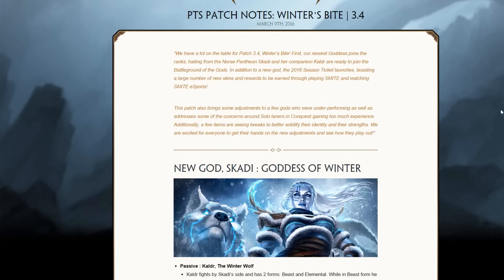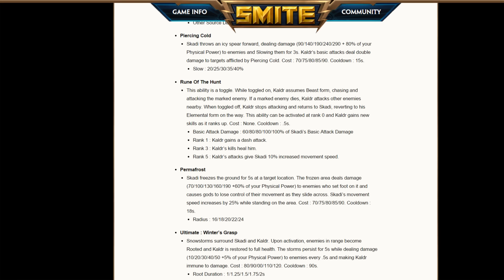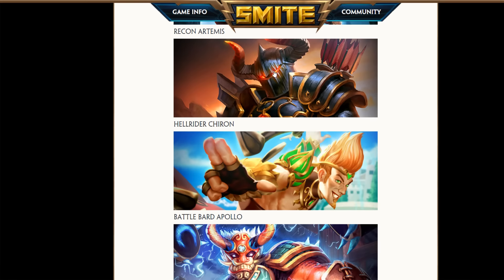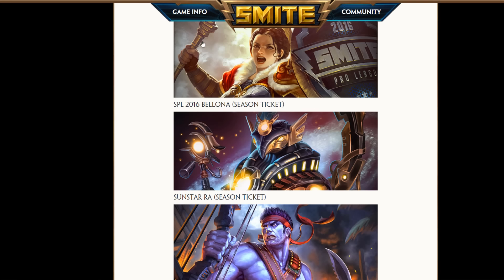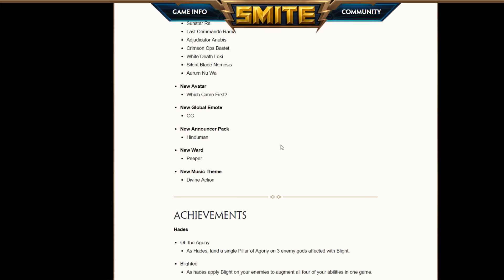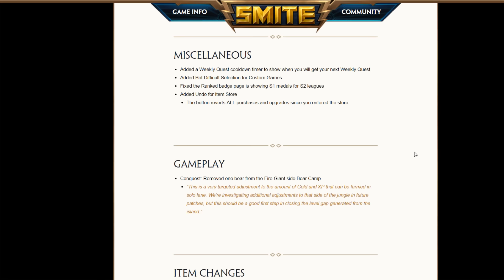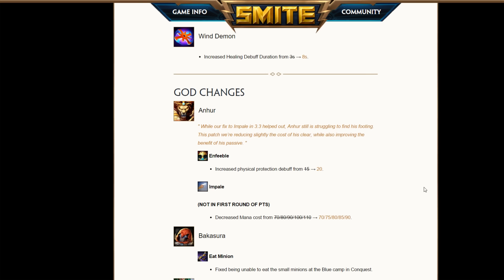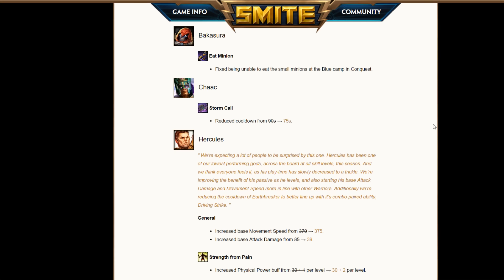SMITE: Winter's Bite 3.4 Patch Notes (Review)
Reviewing the patch notes for Skadi, the new Huntress in Smite, released in Patch 3.4, Winter's Bite, along with her pet Kaldr.

Skadi (pronounced “SKAHD-ee;” Old Norse Skaði) is a giantess and goddess in Norse mythology. Her name is either identical with the Old Norse common noun skaði, “harm,” or comes from another Germanic root preserved in the Gothic word skadus and the Old English sceadu, both of which mean “shadow.” Her name is likely related to the name “Scandinavia,” but whether Skadi lent her name to the land-mass or vice versa is uncertain.

Facebook (only checking this occasionally)

SFX: Royal fanfare majestic